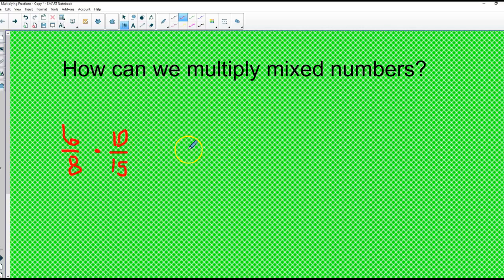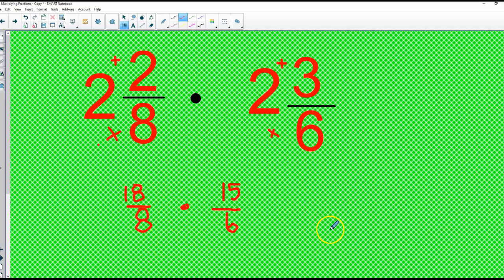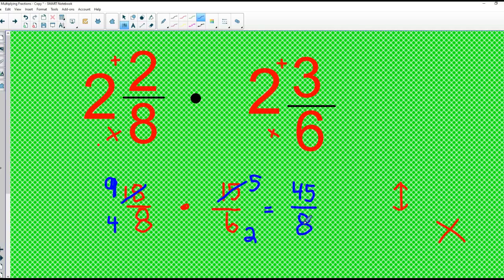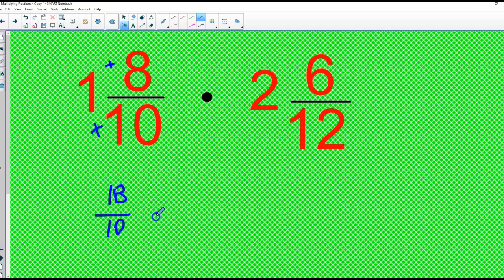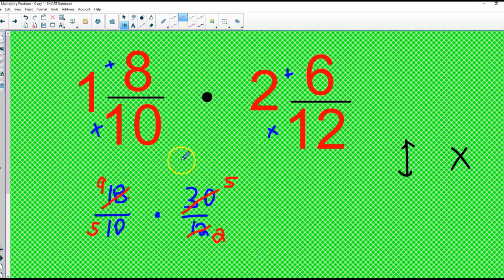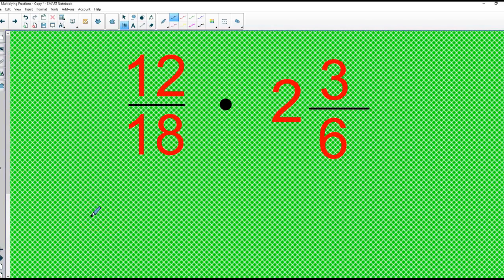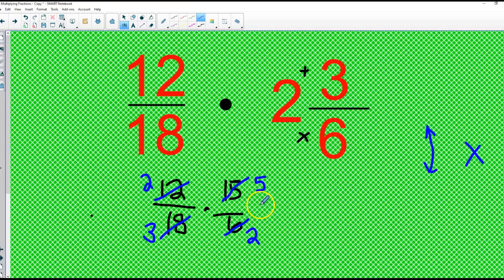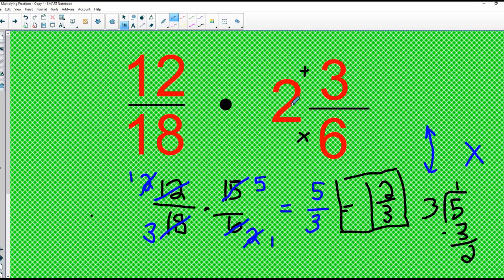Multiplying Mixed Numbers